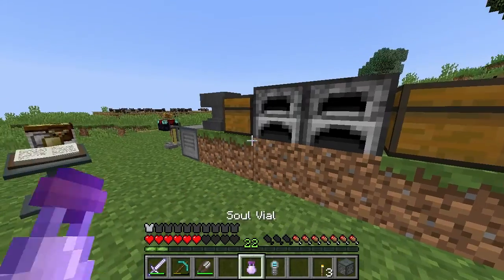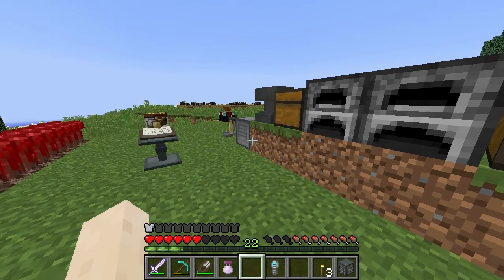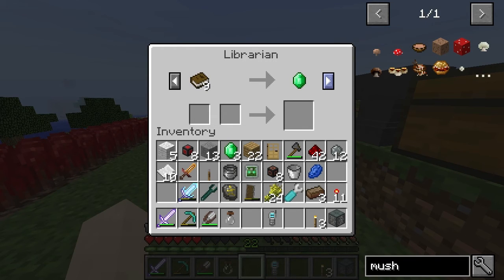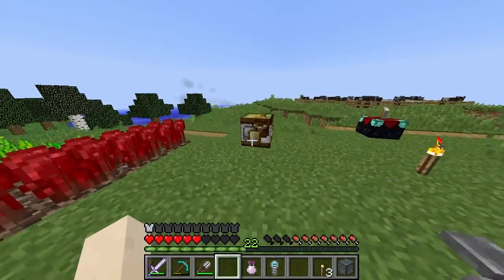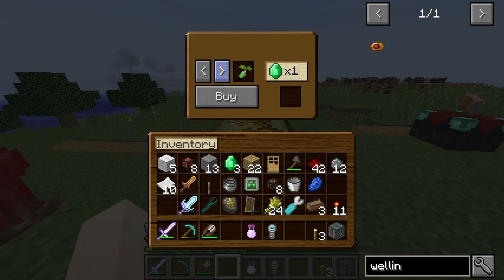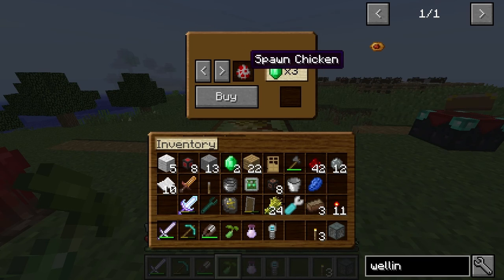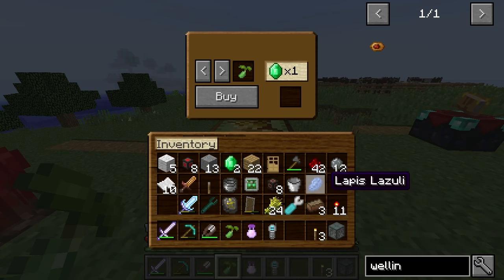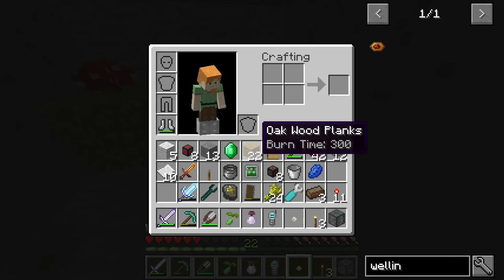1.9.4 Modded Survival #9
Time to level up the blood altar.